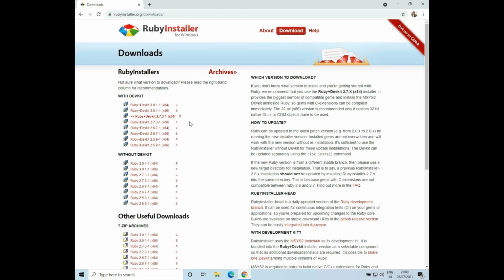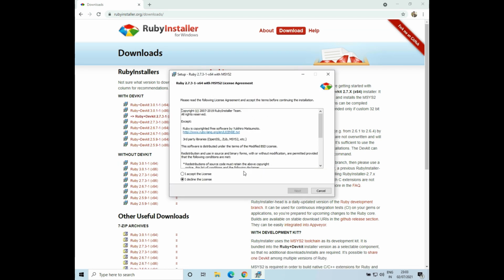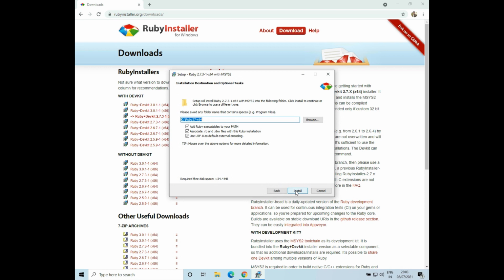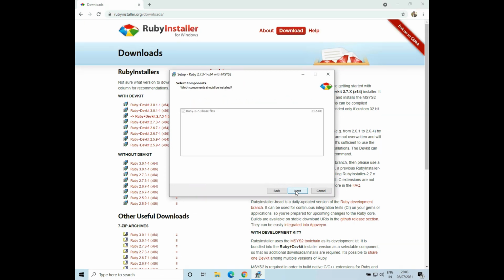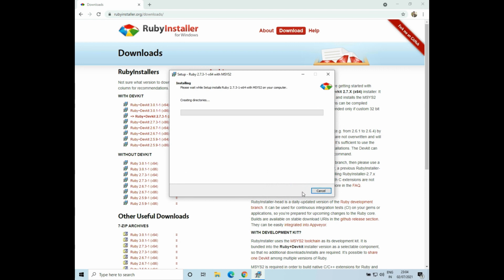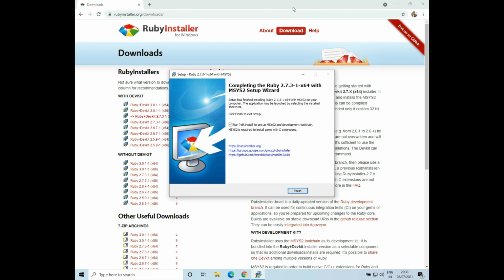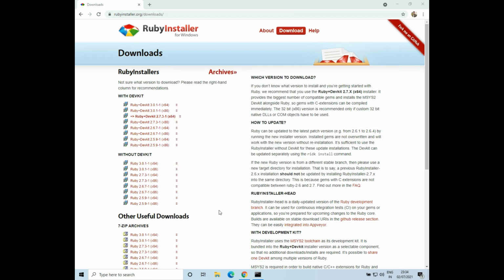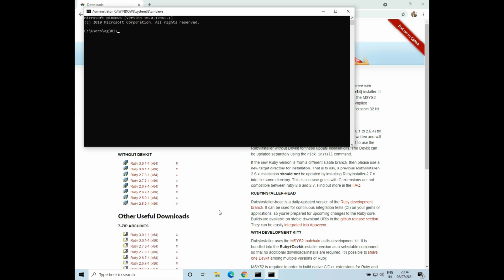[2021] How To Download & Install Ruby On Windows 10 | Ruby 3.0.1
In This Video You Will Learn How To Install Ruby On Windows 10.

Ruby is an interpreted, high-level, general-purpose programming language. It was designed and developed in the mid-1990s by Yukihiro "Matz" Matsumoto in Japan.

Ruby is dynamically typed and uses garbage collection and just-in-time compilation. It supports multiple programming paradigms, including procedural, object-oriented, and functional programming. According to the creator, Ruby was influenced by Perl, Smalltalk, Eiffel, Ada, BASIC, and Lisp